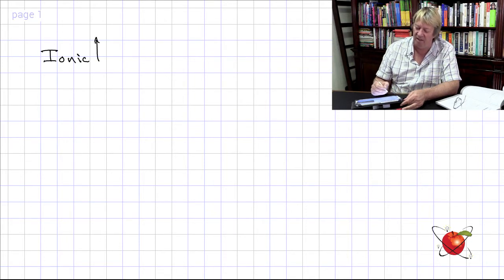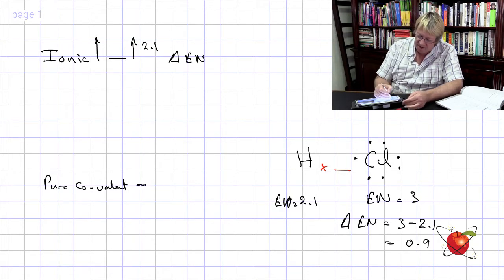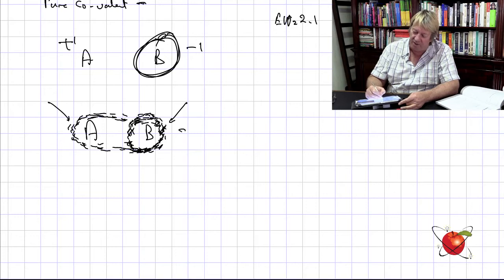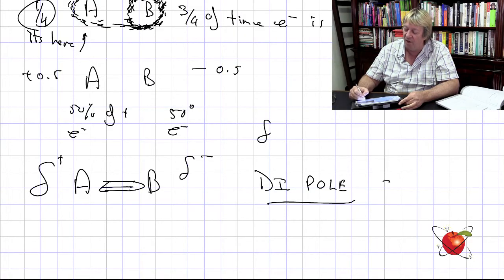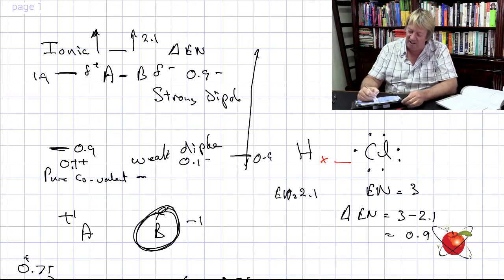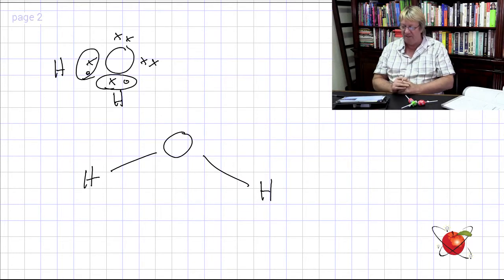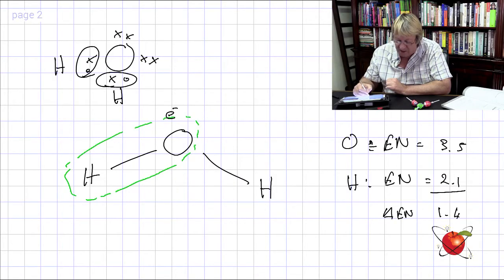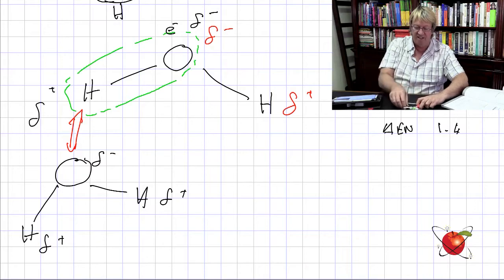Grade 11 Chemistry - Molecular Forces 1